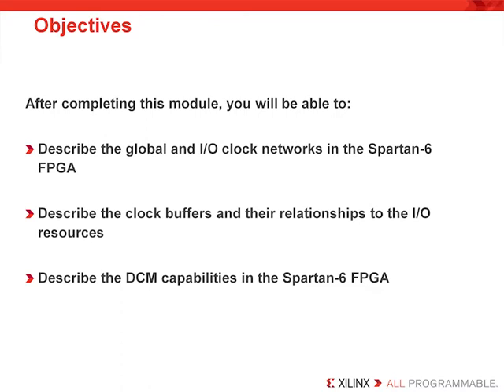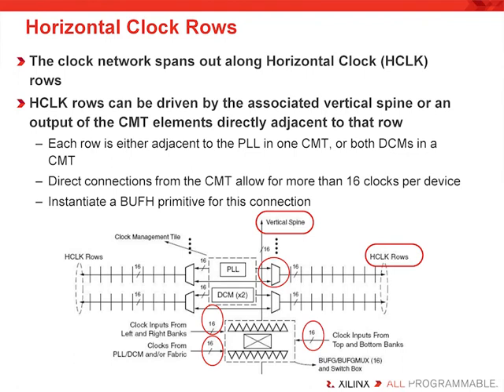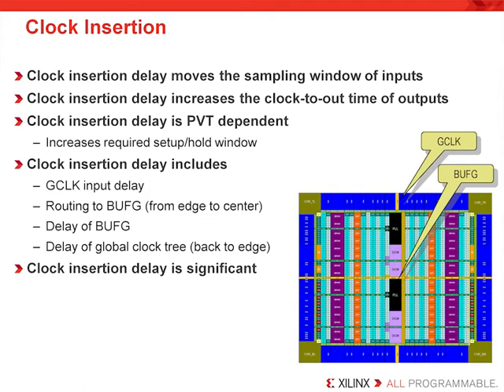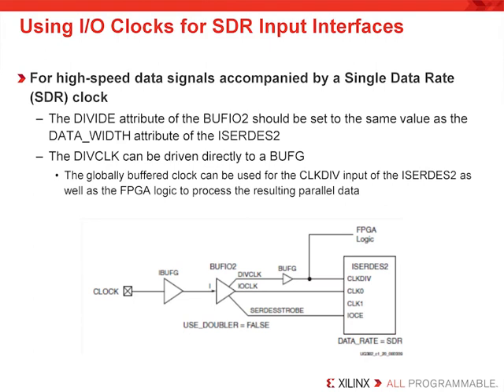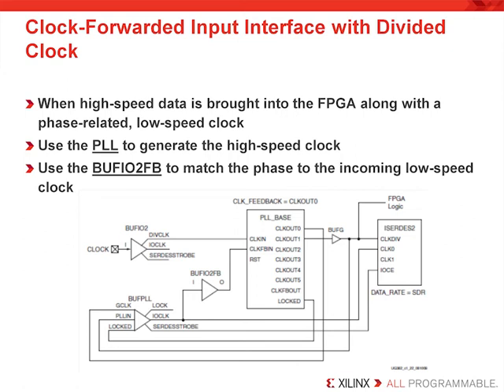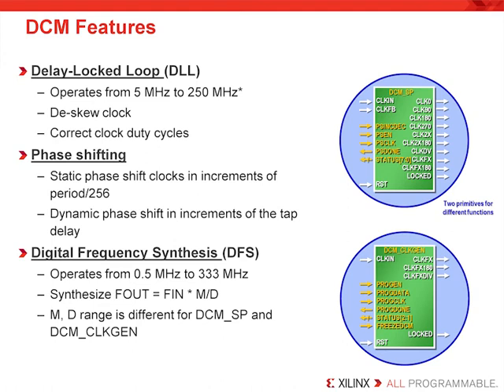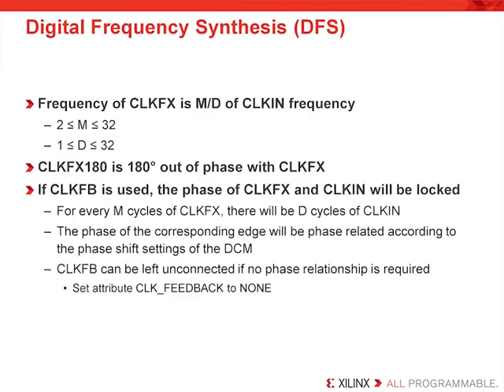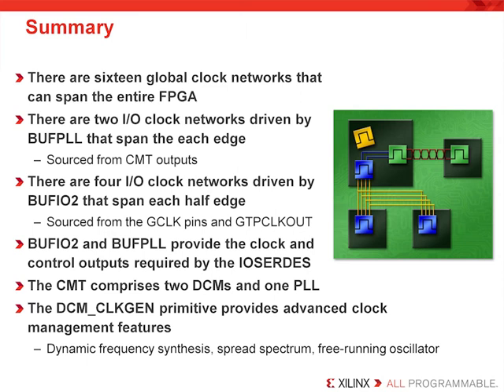Spartan-6 Clocking Resources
After completing this training, you will be able to: describe the global and I/O clock networks in the Spartan-6 FPGA, describe the clock buffers and their relationships to the I/O resources, describe the DCM capabilities in the Spartan-6 FPGA. For additional video and instructor-led trainings please